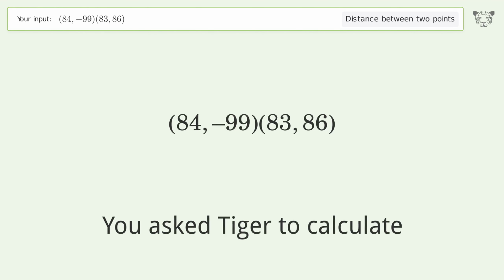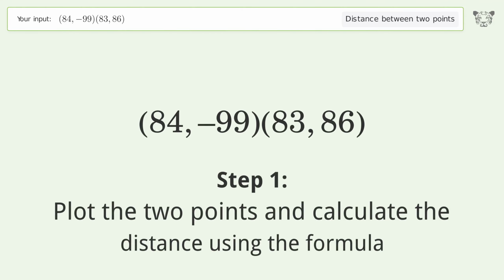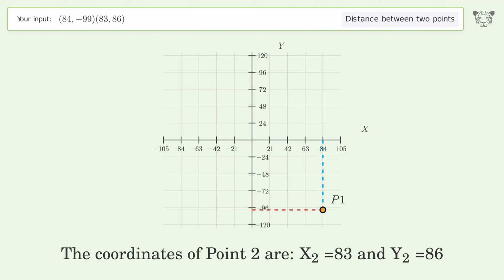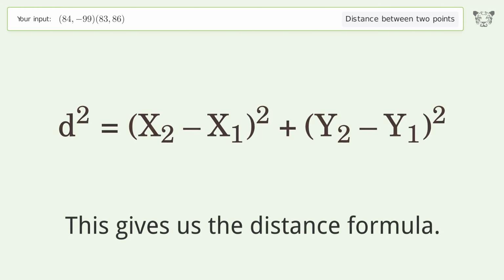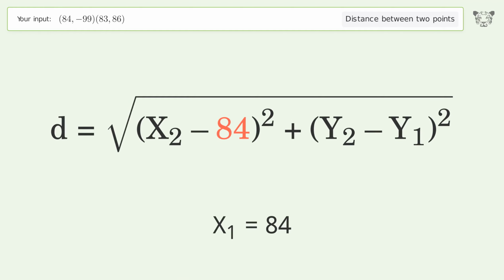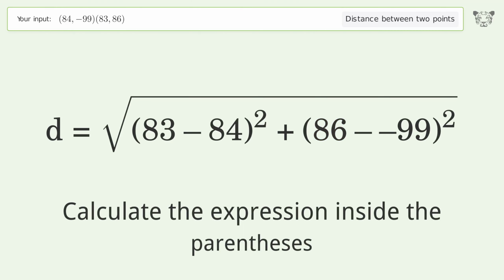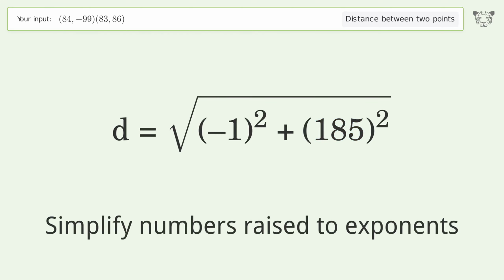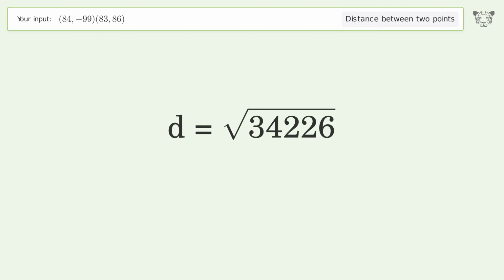Find the distance between two points p1 (84,-99) and p2 (83,86): Step-by-Step Video Solution